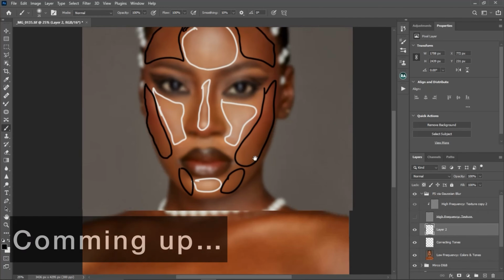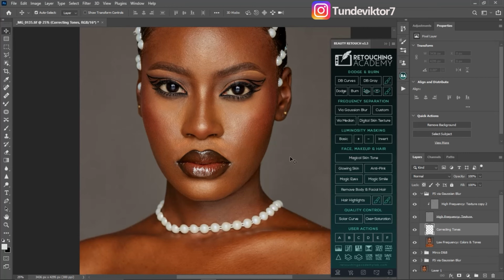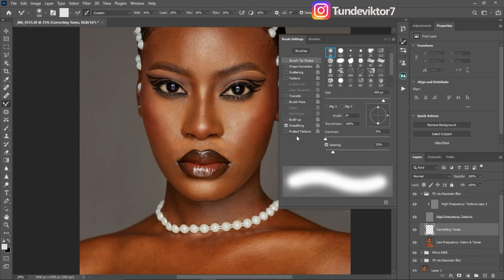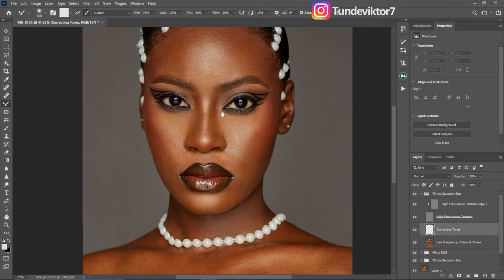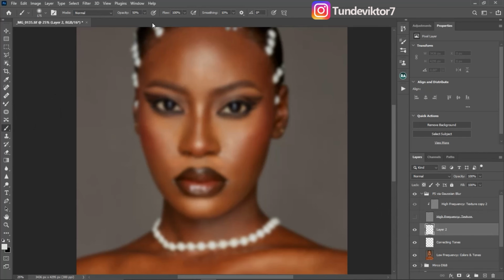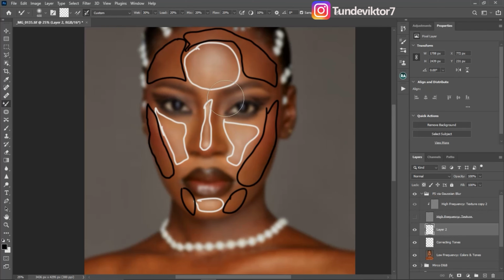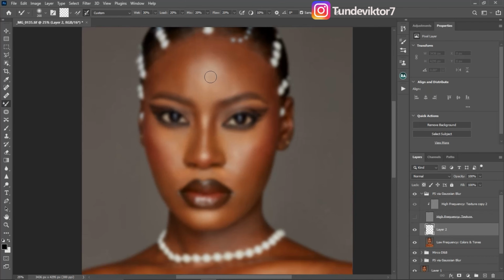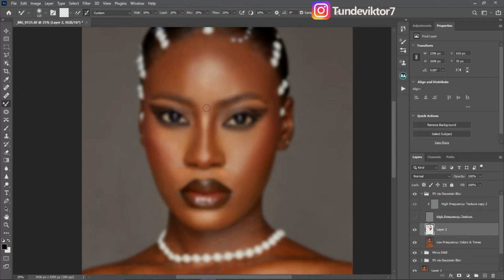How To Use Mixer Brush [ Frequency Separation ]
Learn  how to use mixer brush to retouch your image with frequency.

CREDITS
●Photo credit  @aogpixels5311
●Photoshop video tutorials by Tunde Victor